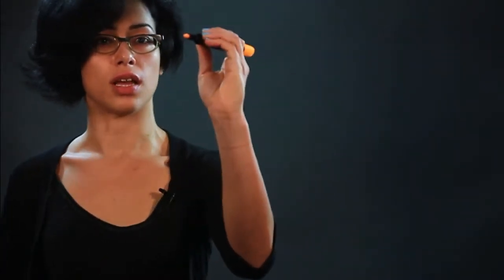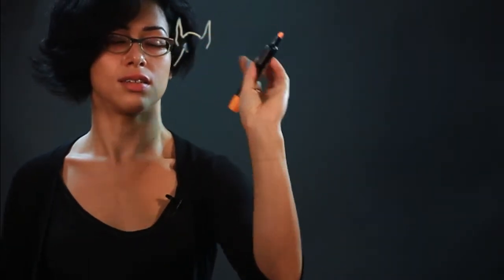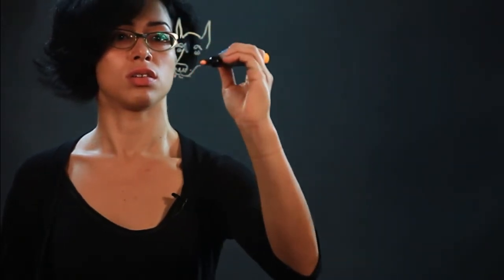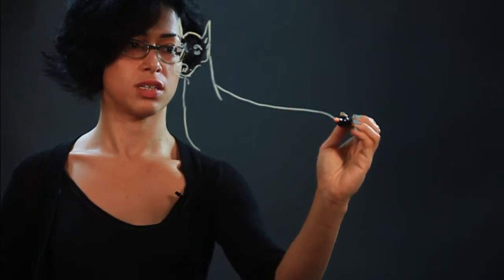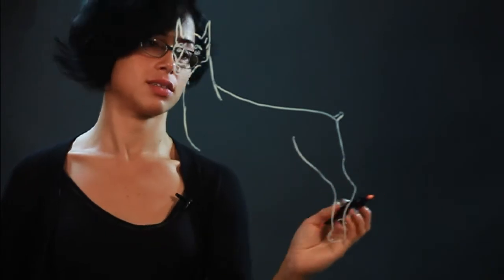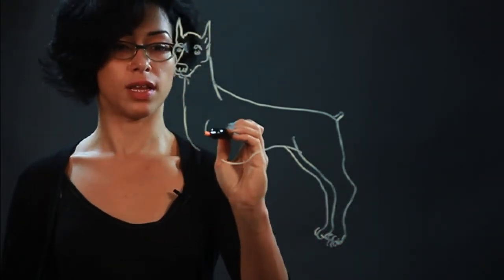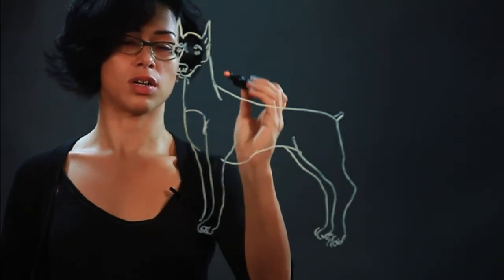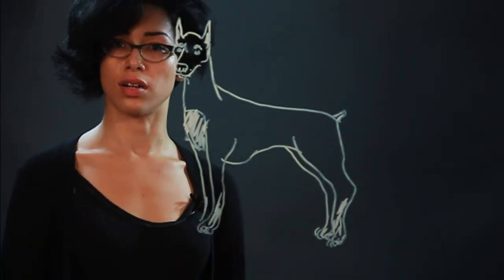How to Draw Doberman Pinschers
How to Draw Doberman Pinschers. Part of the series: Drawing Tips & Tricks. Drawing a doberman pinscher isn't like drawing any other type of dog. Learn how to draw a doberman pinscher with help from an artist in this free video clip.